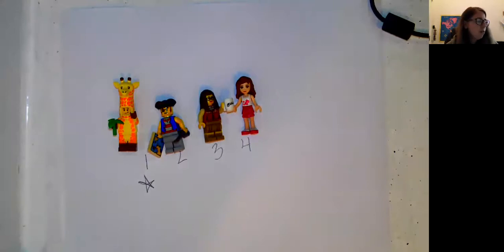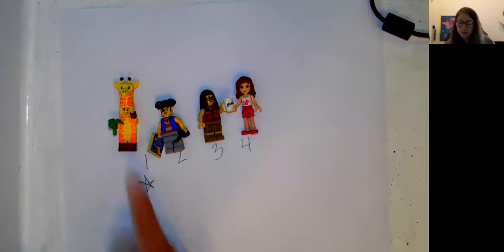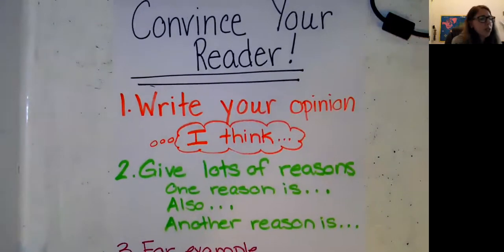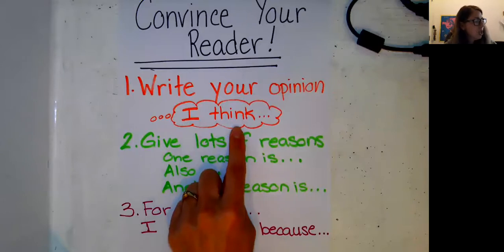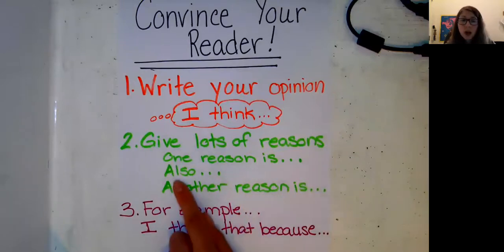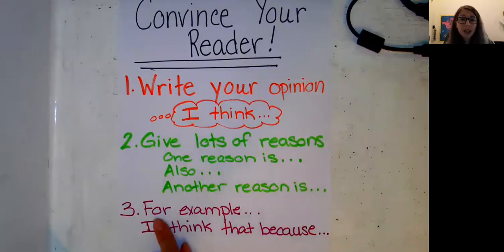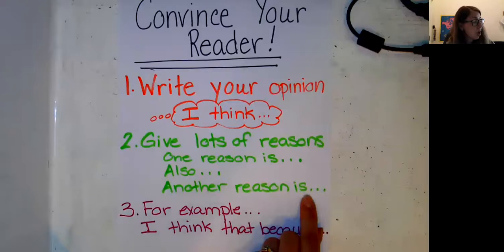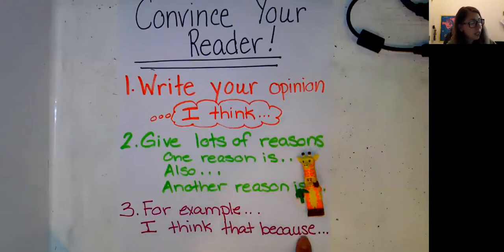Writer's Workshop - Opinion Writing #1